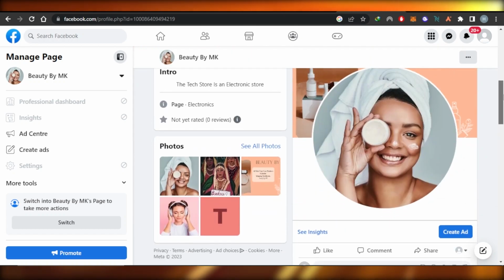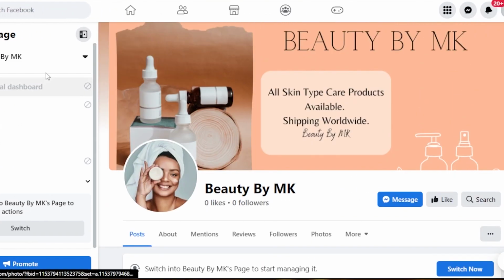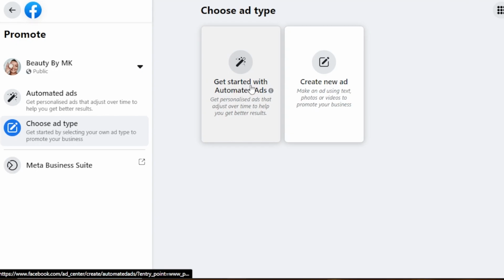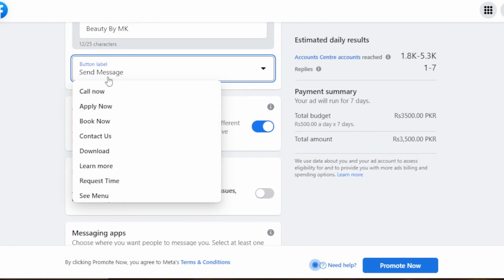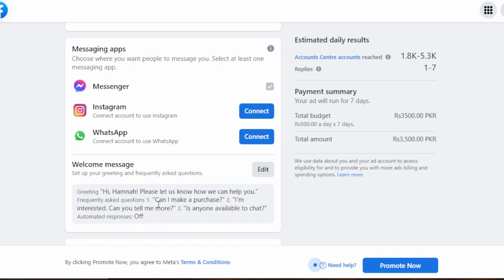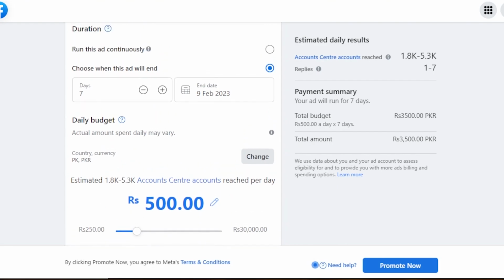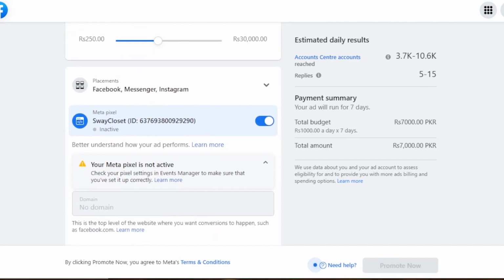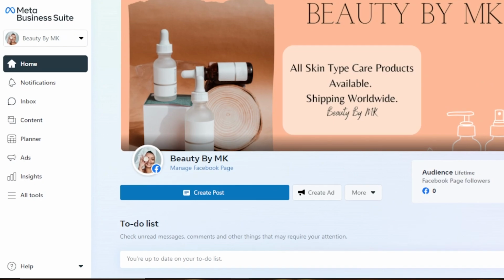How To Advertise Your Business On Facebook 2025 (Promote Your Business Free)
In this video I show you How To Advertise Your Business On Facebook (Promote Your Business Free). This is super easy and learn to do it in just a few minutes by following this helpful tutorial.